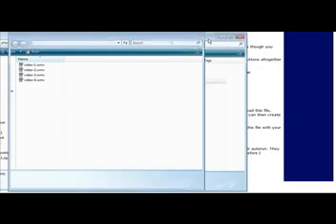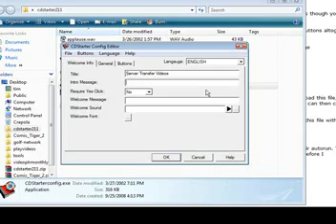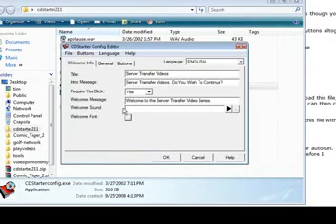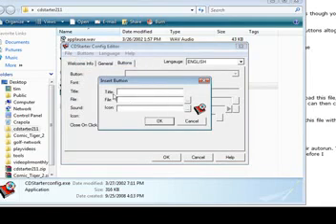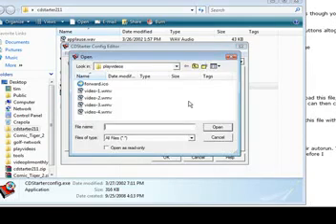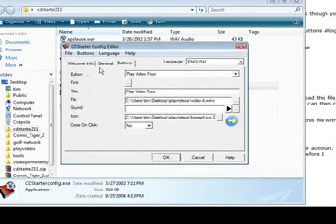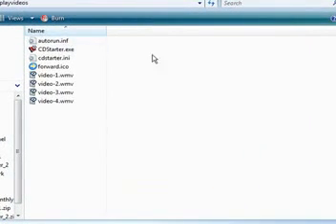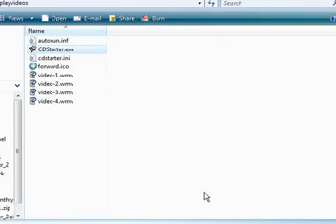Create An AutoPlay DVD With Menu FREE E COURSE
Create impressive autoplay DVD with fancy menus featuring Autorun, Autoplay and Autostart. You can create a movie or slideshow that begins to play as soon as you insert the DVD.